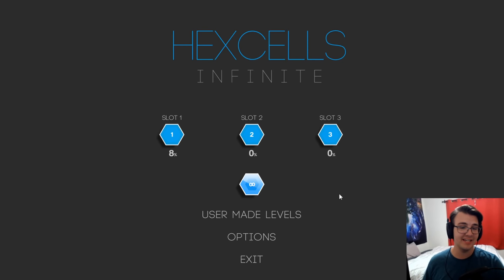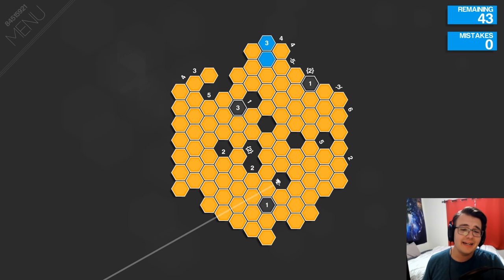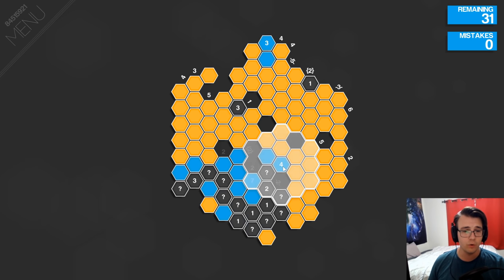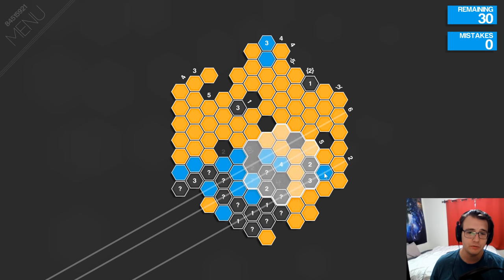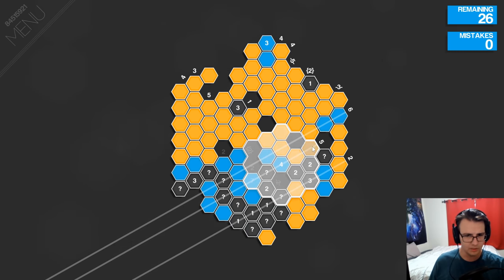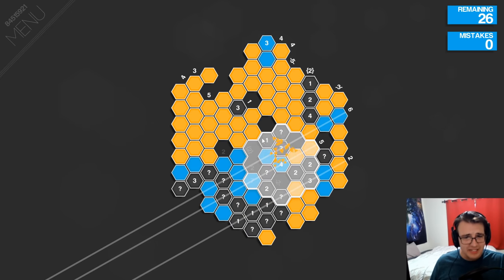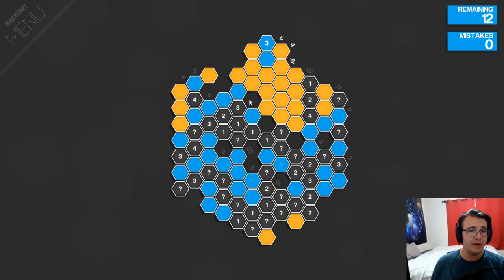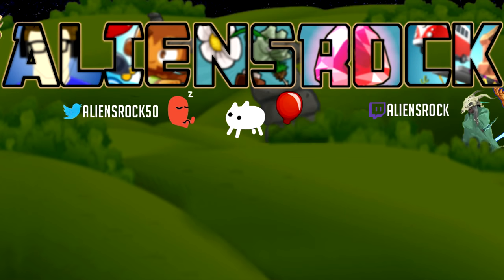This Hexagon Minesweeper Solve Was a Miracle! | Hexcells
Hexcells Part 2 - I see you guys enjoy this game! Good news is that I enjoy it a bunch as well. This time I check out the random puzzle generator. Every puzzle it creates is solvable without guessing, and often extremely interesting. This random puzzle I get is no exception, enjoy the logic puzzle!